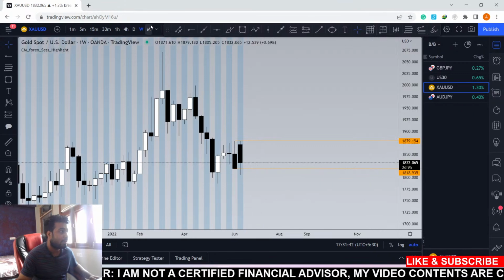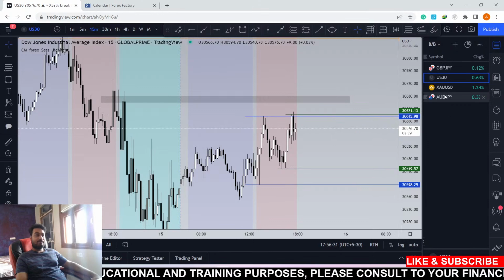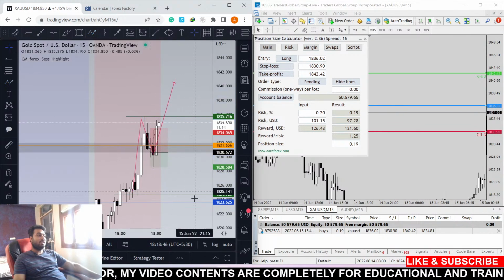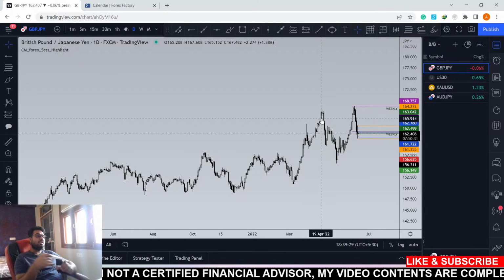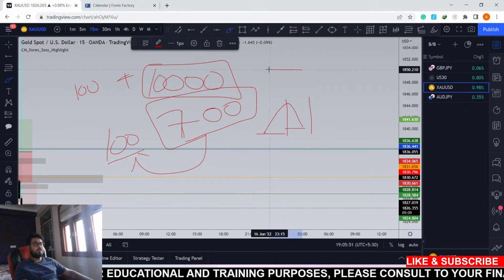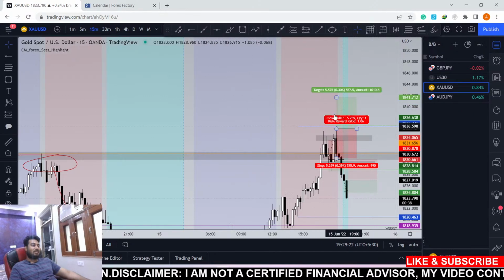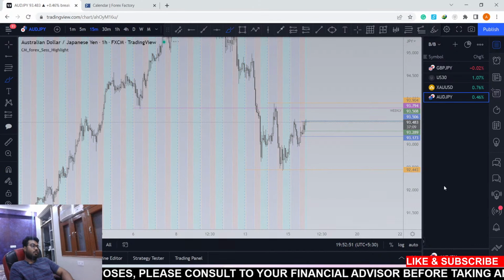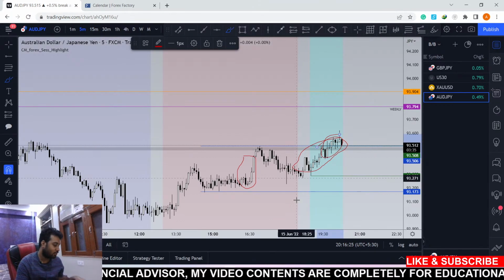# 12 MY LIVE TRADING VIDEOS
LINKS